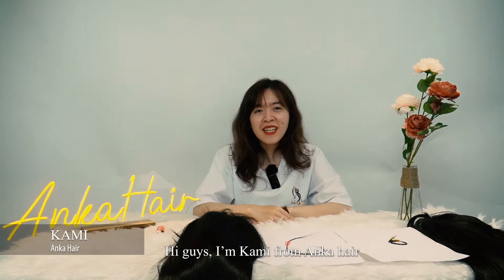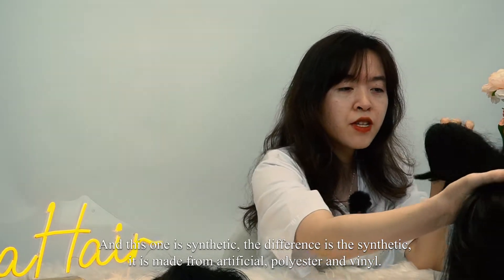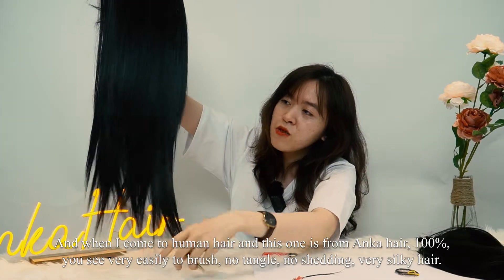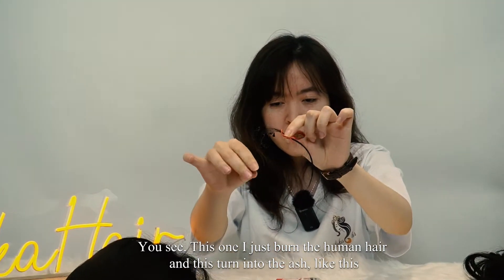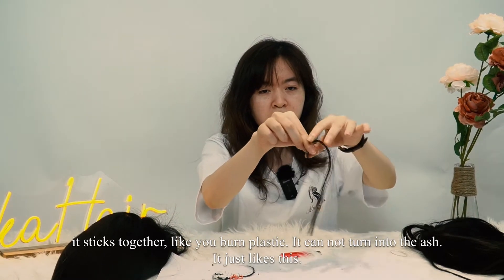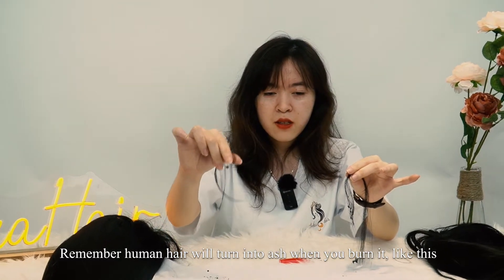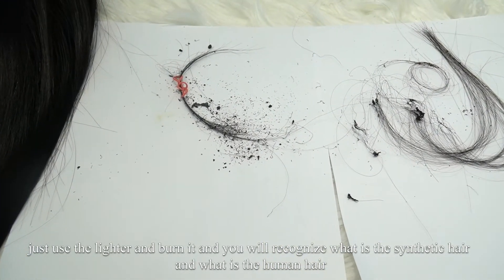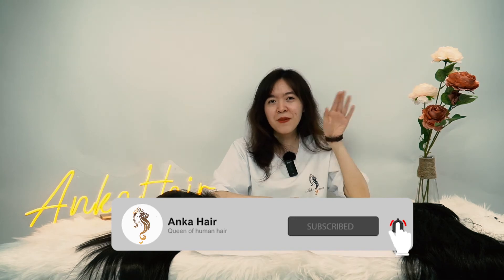Difference Between HUMAN HAIR and SYNTHETIC HAIR | Distinguish HUMAN HAIR and SYNTHETIC HAIR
In this video, we will provide you some information comparing synthetic and human hair. Hope you can distinguish HUMAN HAIR and SYNTHETIC HAIR after watching this video.